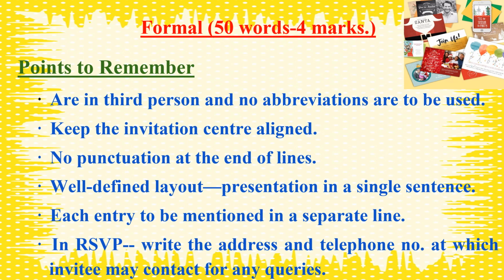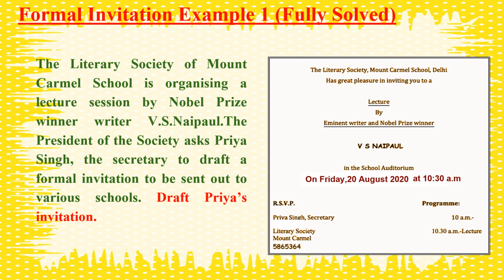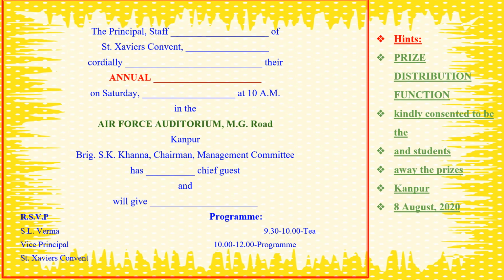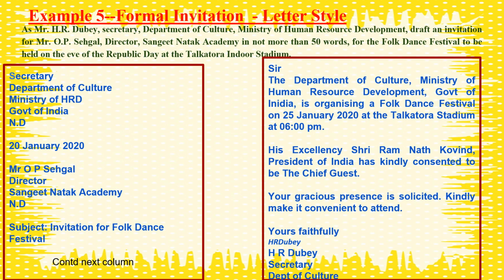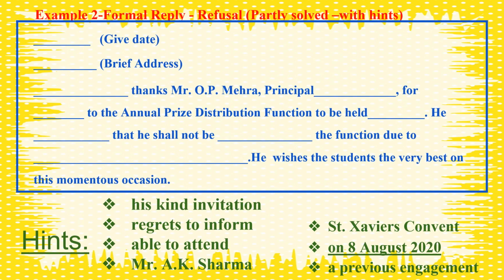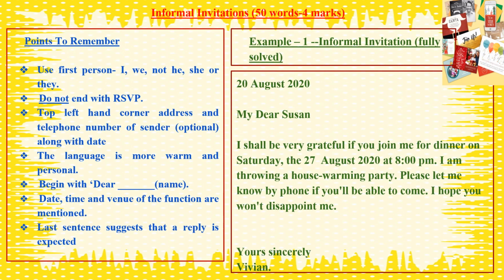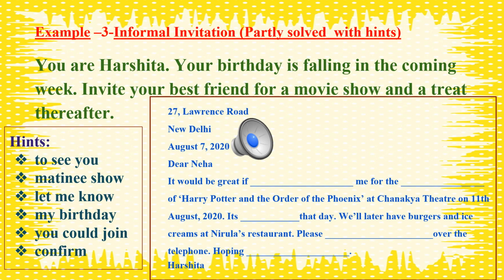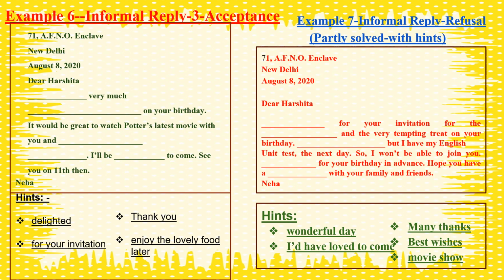Invitations for CBSE class XII students by Mrs Chhaya Kumar PGT English KV Greater Noida,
This video is prepared for students of class XII CBSE course - English Core
The topic comes under writing skills short writing tasks.